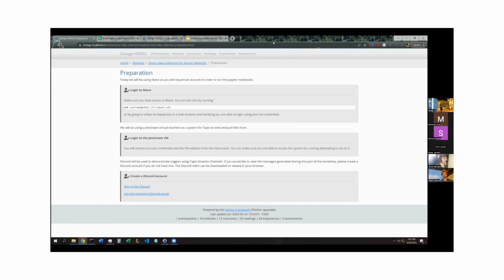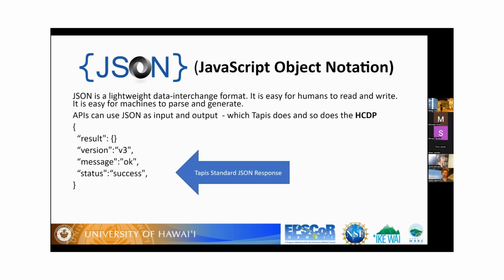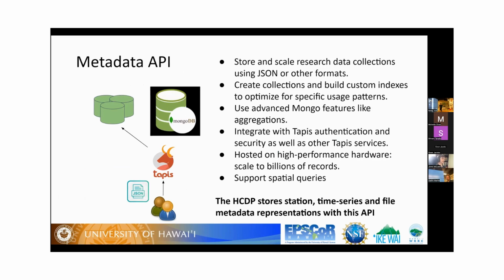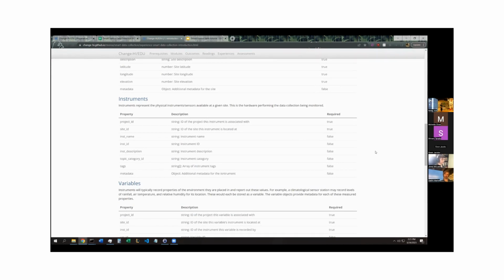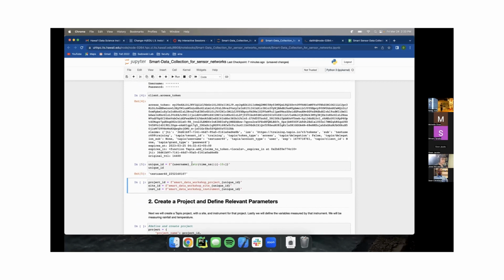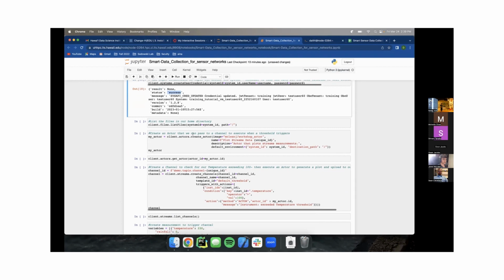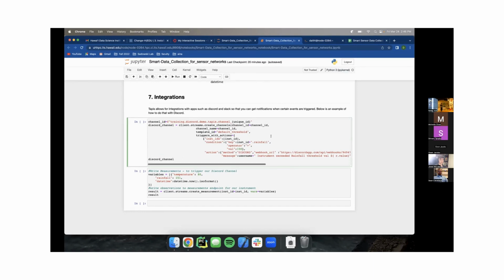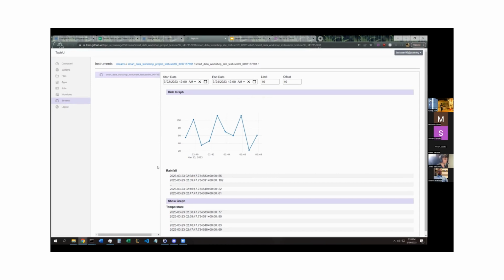Smart Data Collection for Sensor Networks - Fall 2023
Workshop Description
This workshop will cover the usage of the Tapis Streams API for representing sensor networks and streaming/processing real-time data. Participants will set up a Jupyter notebook instance on Mana and run through a notebook demonstrating how to implement a mock sensor station for recording climatological data via tapipy, a python library for interacting with Tapis. The user will then user Abaco containers to execute some analysis of the mock sensor data.

Prerequisites
Attendees must have access to Mana and create a TACC account for access to Tapis.

Learning Outcomes
Participants will learn about Tapis and gain a basic understanding of how to use its Streams and Actor APIs through the python library tapipy.

Tools used for this workshop
Mana
Abaco
Jupyter notebooks
python 3